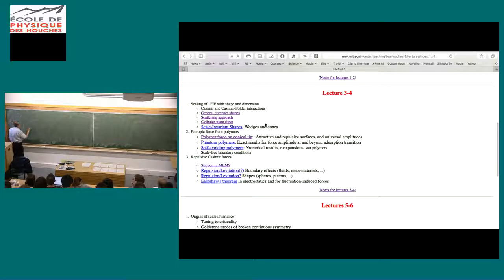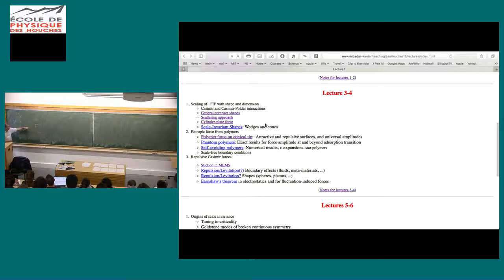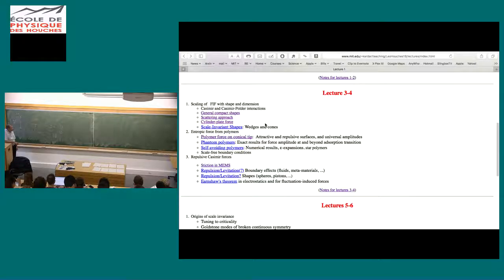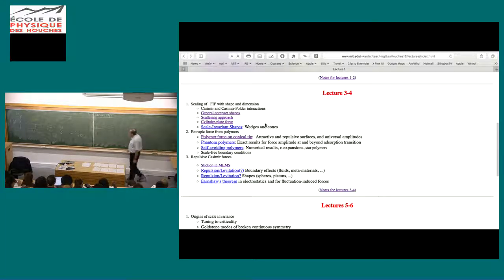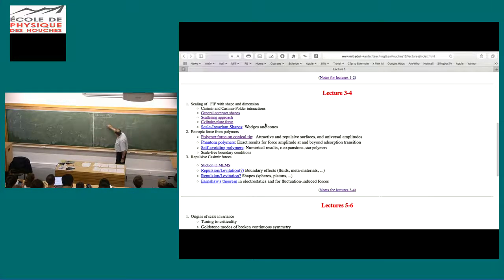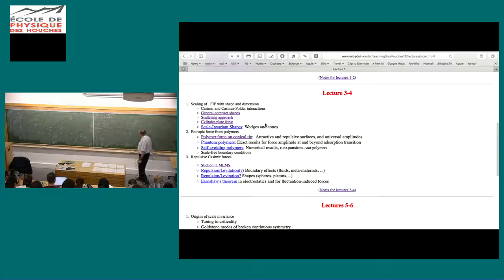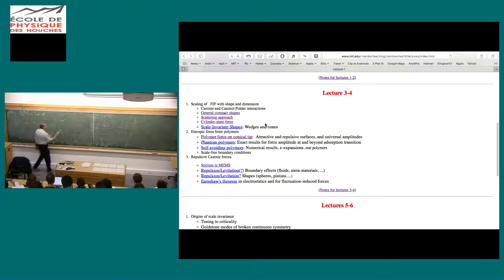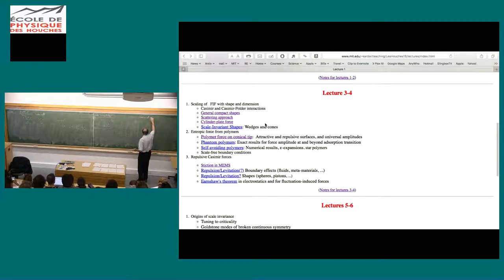Fluctuation Induced Forces in and out of Equilibrium 3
Mehran Kardar